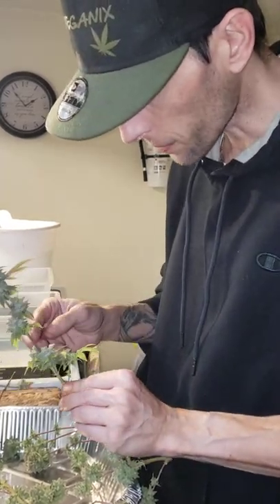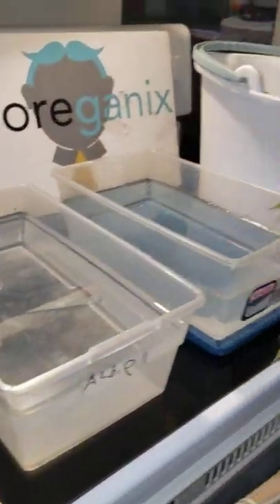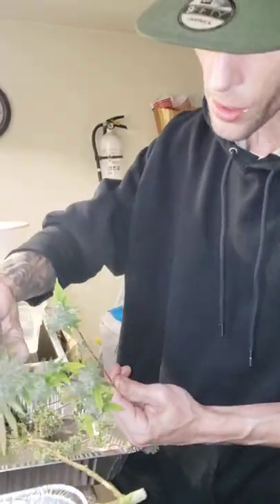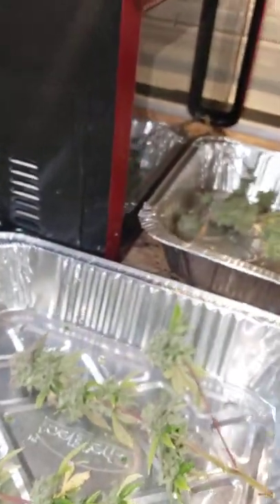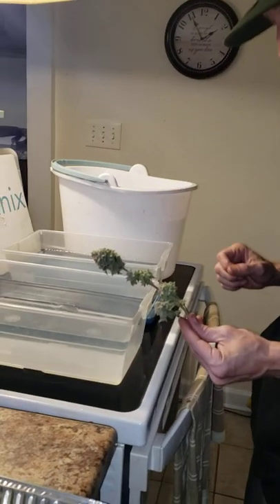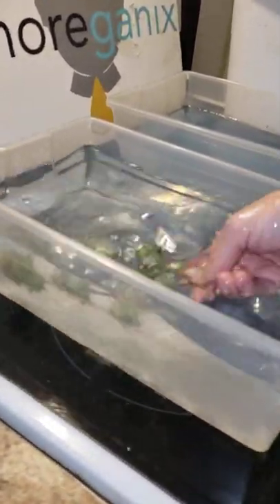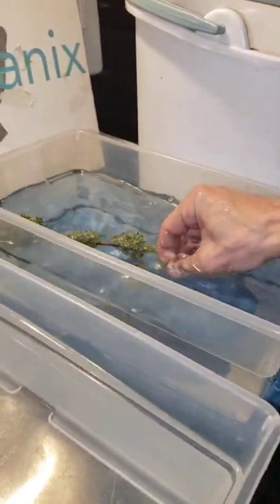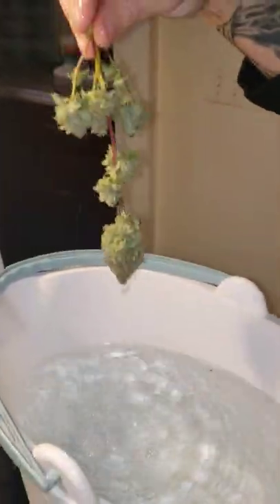Shoreganix - Washing & Cleaning the Harvest. Cleaning cannabis for flies, thrips, mold & mites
using 3 buckets

Shoreganix wash method:
(after 3-10 days of hanging until branches snap)

1. begin with a quick wet-trim of the buds.
▪︎we prefer dry trim, but when washing its important to get rid of as much unwanted foliage possible.

2. fill 3 buckets as so;
▪︎First: warm water & 1cup peroxide/1gal WARM water

▪︎second Bucket: CLEAN WARM WATER

▪︎Third Bucket: VERY COLD WATER (35°F)

* Dip each branch/bud into the first bucket, second, followed by the third - keeping the branch/bud submerged for atleast 10 seconds in each bucket.

Dry hang the wet buds/stalks until they dry and the stems are again ready to crack before you begin curing the herb.

*Prove 3 emails 📧 you've referred to follow this channel for 3 raffle 🎟 entries

🔥 Have 3 YouTube users follow us for 3 FREE RAFFLE TICKETS 🎟, $250 MONTHLY GIVEAWAY🔥

💥💯CONTEST ENDS AT 1K FOLLOWERS & A $5,000 CASH PRIZE💯💥

▪︎Verify the user's your referred to our channel for your FIRST prize.

💯 EVERBODY WINS💯

▪︎Claim your winnings! Help us grow the east coast cannabis cultivation community!